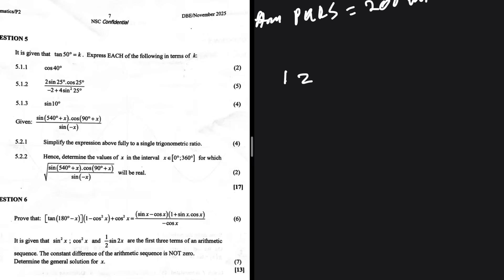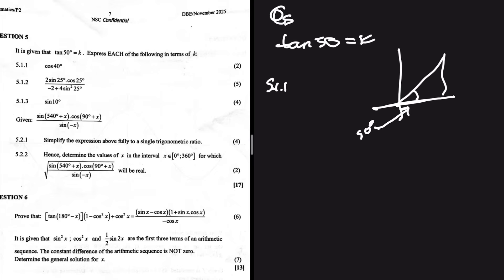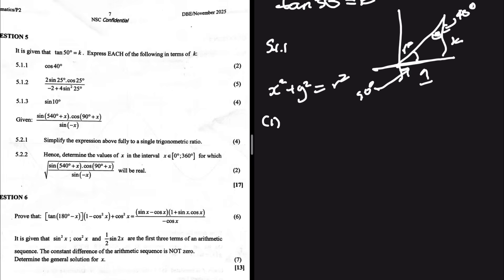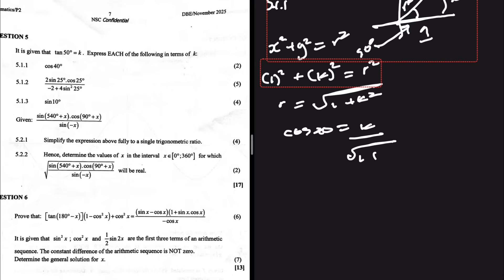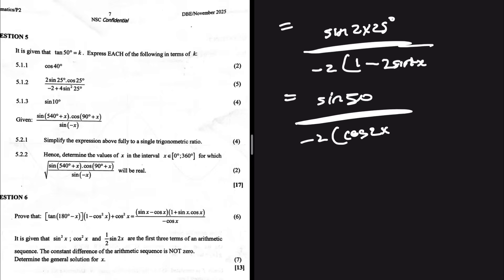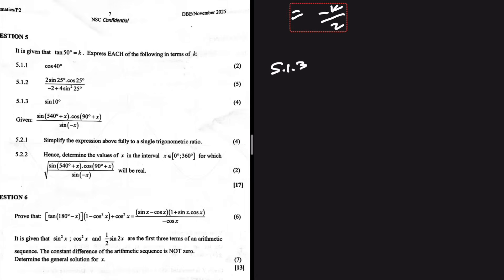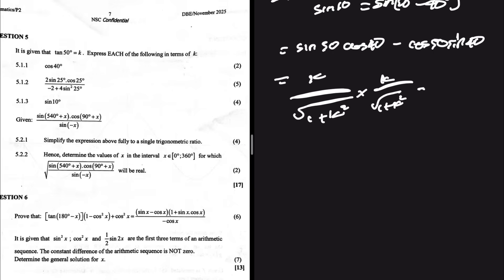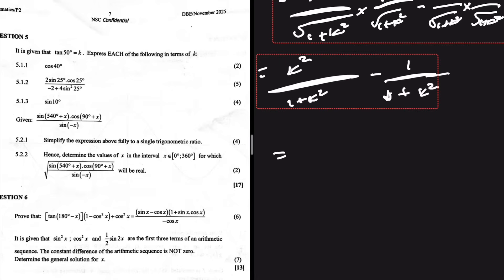Trigonometry Grade 12 Maths P2 Nov 2025 Full Memo at allpastpapers.com